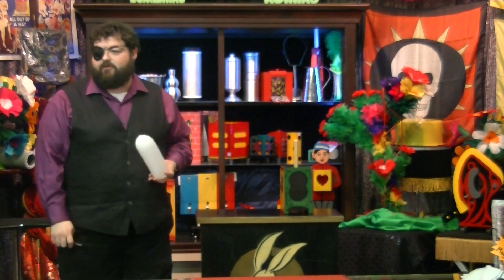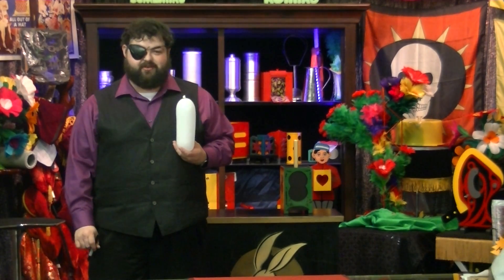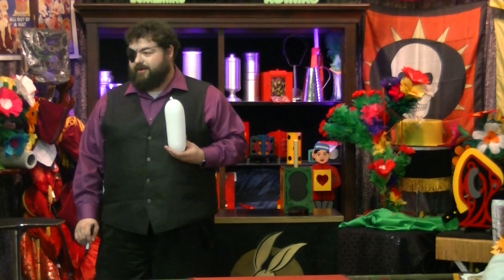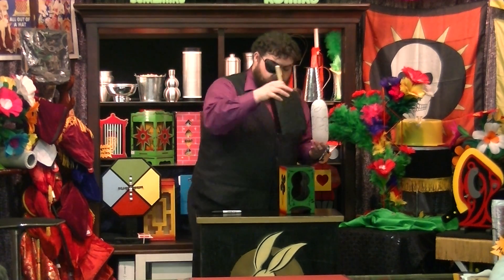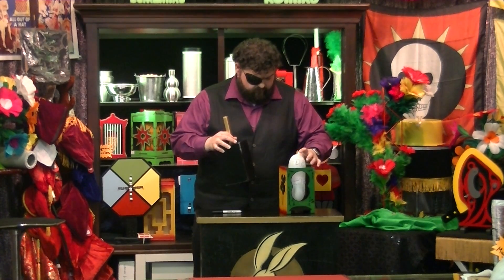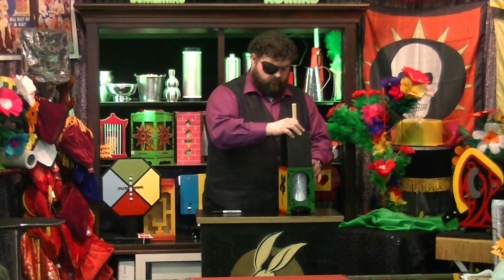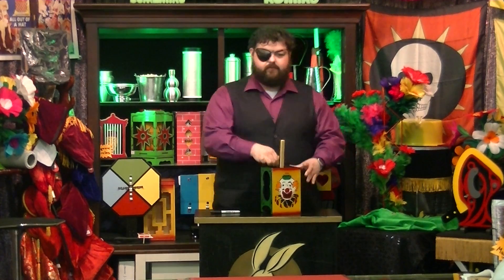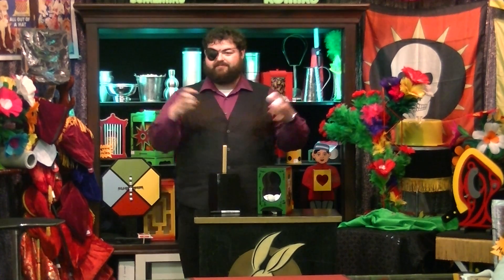SS$ October 2017 - Baloon Buster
Second Saturday $ale October 2017 demonstration of the Baloon Buster at Magic ETC / Fort Worth Costume.